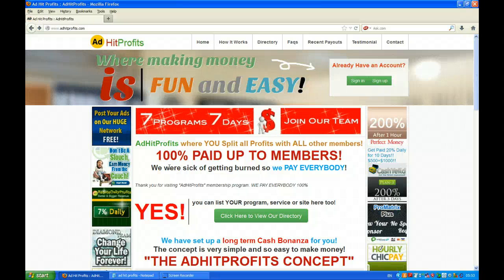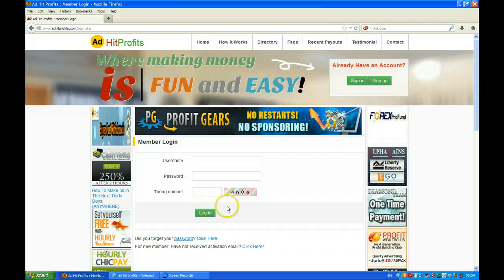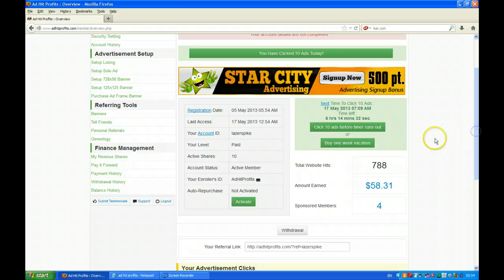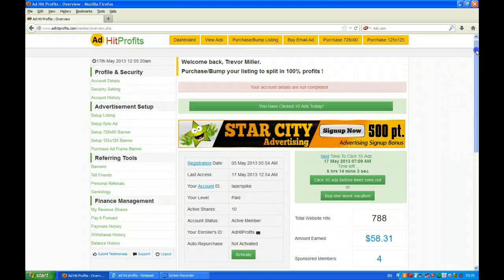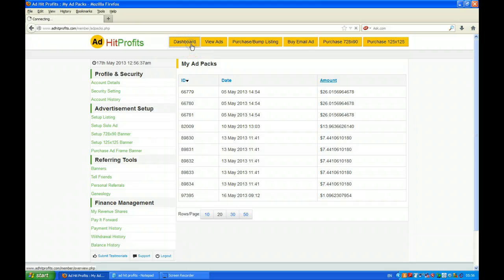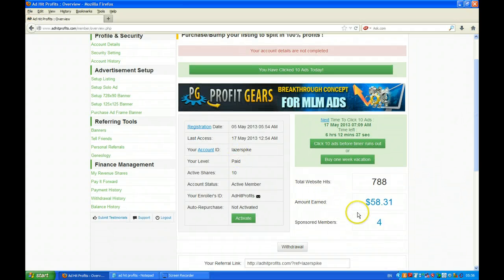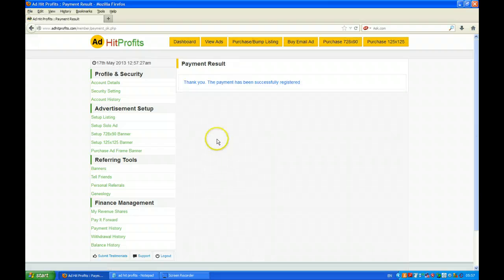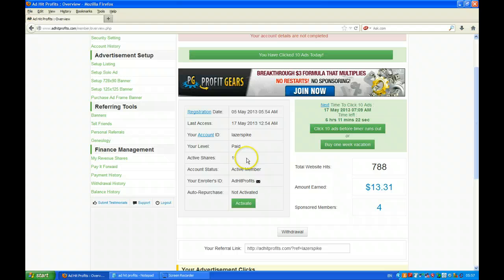Ad Hit Profit Video #6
This short video explains about a few new features on the sign in screen and the dashboard, also show how my account as grown since I registered back on May 5th.

This program is perfect for the long run, and if you are looking to diversify and spread your exposure you should add this to your portfoilio.

if you have not got a direct sponsor to link up with feel free to use this link to register.